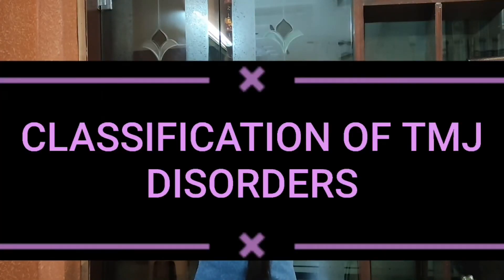CLASSIFICATION OF TMJ DISORDERS | ORAL SURGERY | DR. SURABHI SAHNEY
Here is the first video of oral surgery  describing the most important topic that is '' CLASSIFICATION OF TMJ DISORDERS ''
'' THINK LOGICALLY AND SCORE MAGICALLY ''